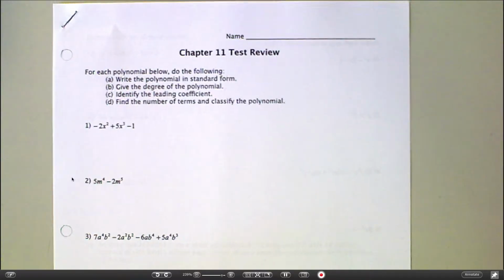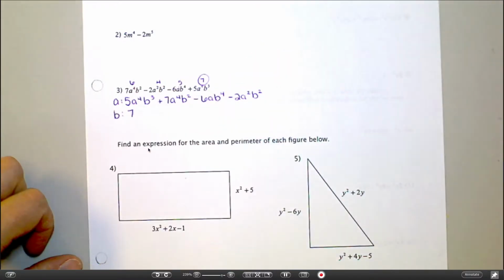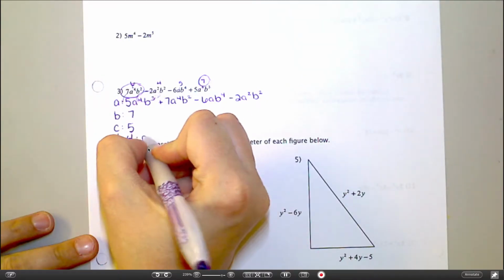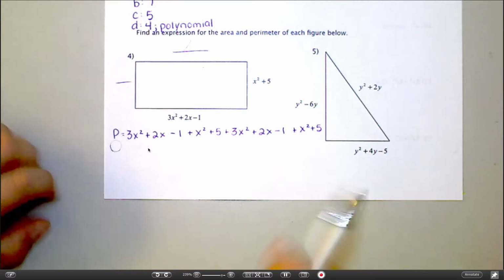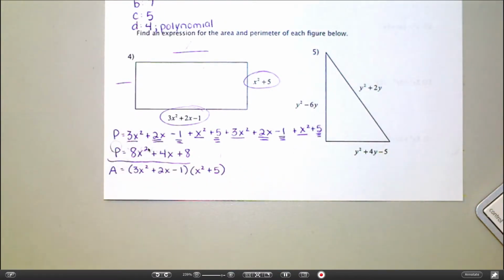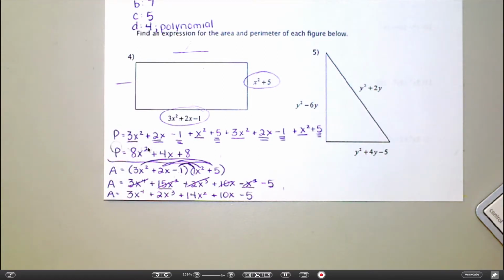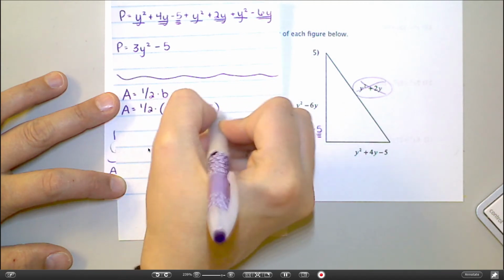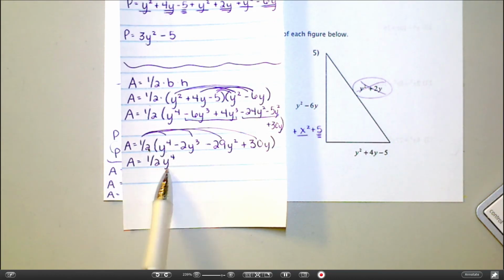Chapter 11 Test Review #'s 3, 4, 5 (3rd)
In Class Examples - 3rd Hr Chapter 11